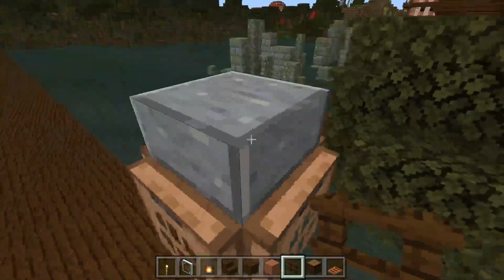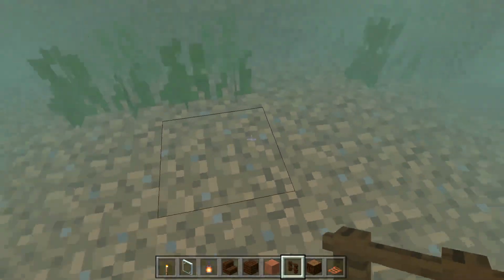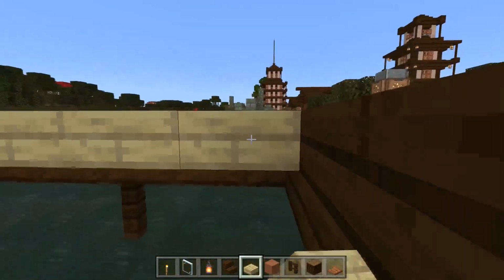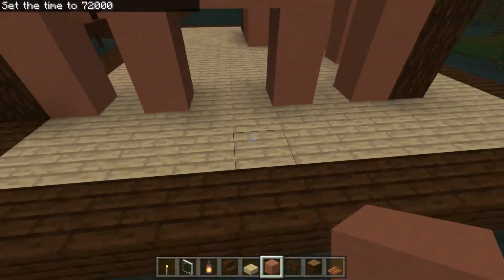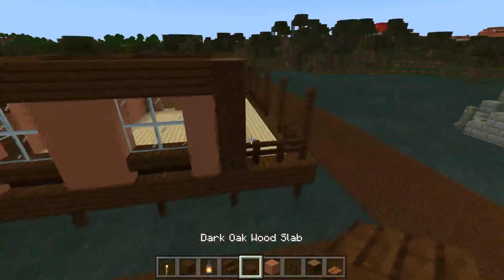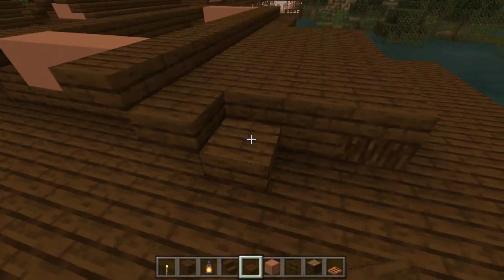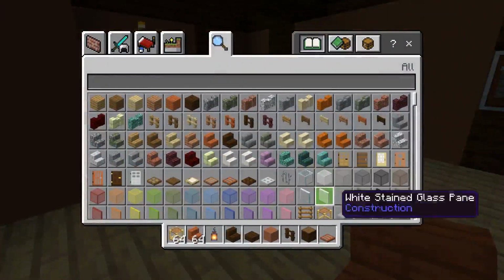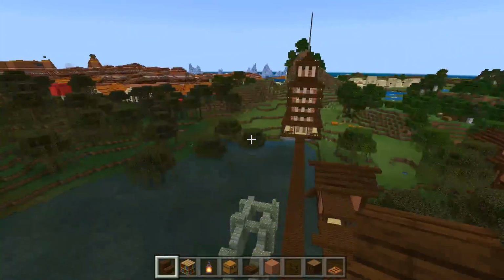Minecraft BUILD TUTORIAL - SWAMP HOUSE